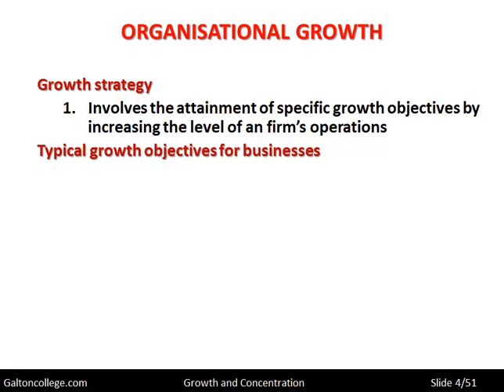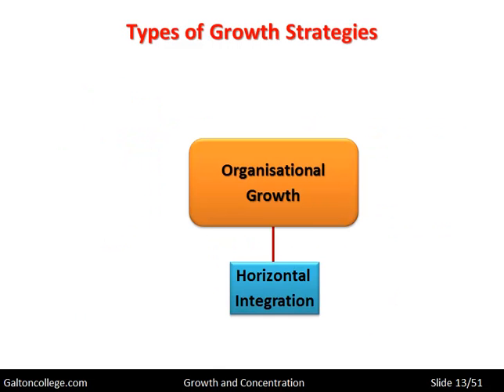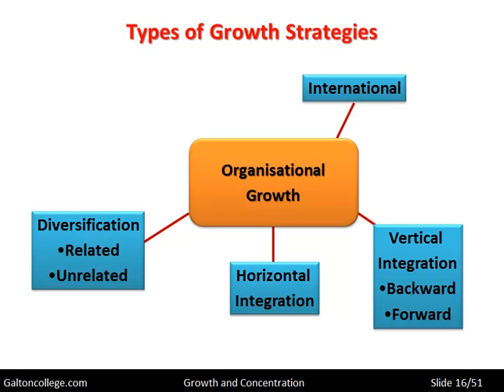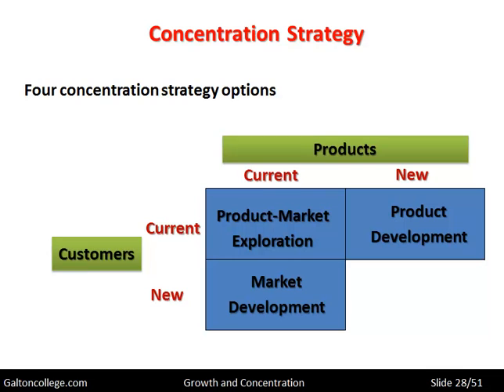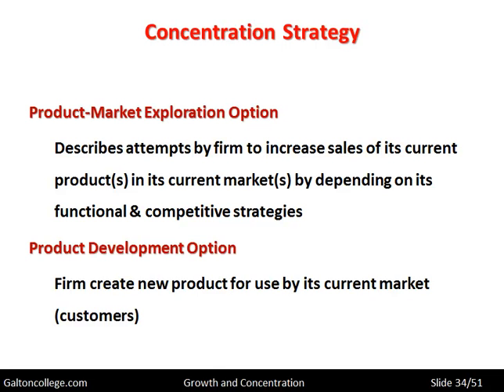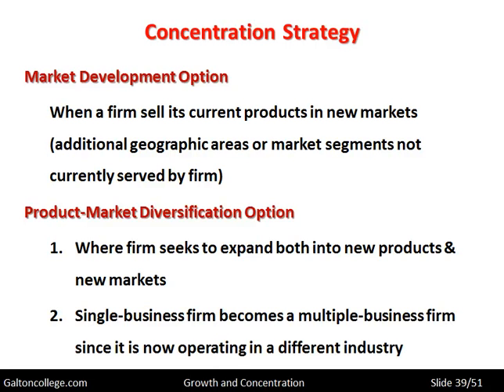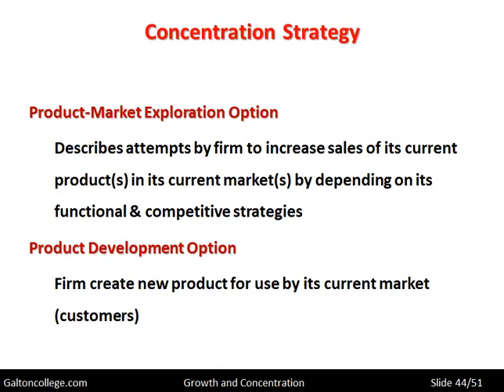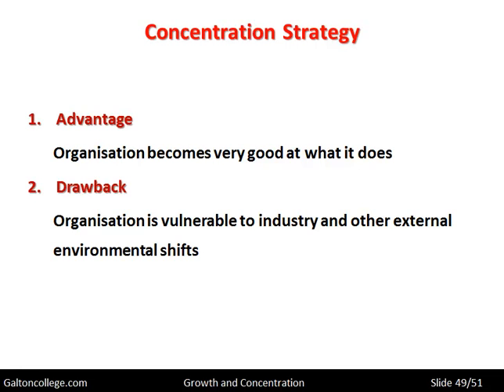Business Growth and Concentration Strategies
When businesses develop strategies it is usually the case that they're concerned with survival in the marketplace, with growth of the business and expansion into other markets, and with looking at strategies related to the different functions of the business, for example more optimal ways in which to use existing resource.
This video will be concerned with business growth and concentration strategies and will give an insight into the long run considerations that management have when designing their mission statements, and policy documents.